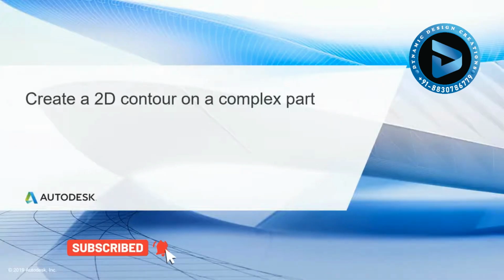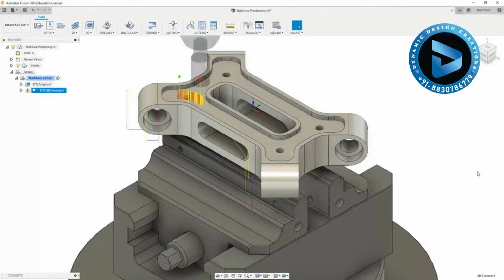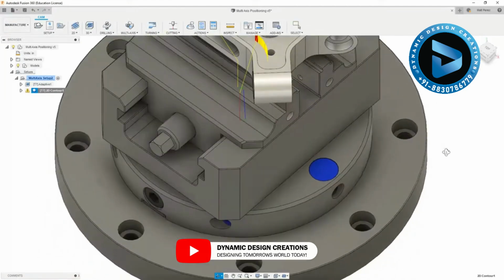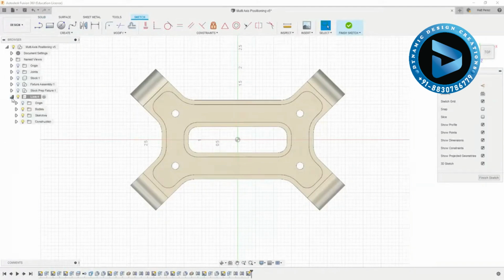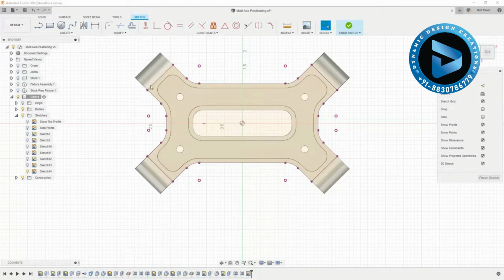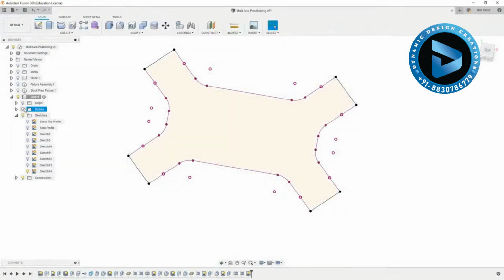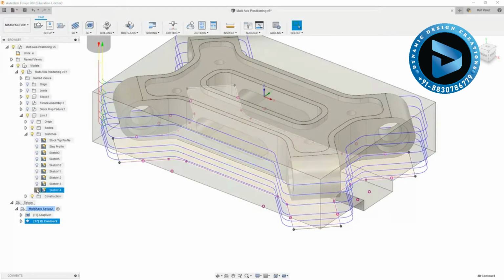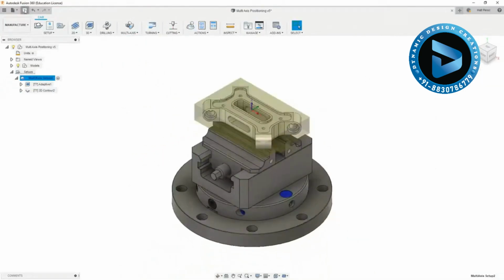How to Create 2D Contours in Autodesk Fusion 360 | CNC Cutting & Machine Learning Tutorial | DDC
About Video:-How to Create 2D Contours on a Complex Part in Autodesk Fusion 360 | CNC Cutting & Machine Learning Tutorial

Description:

Welcome to our comprehensive tutorial on creating 2D contours for complex parts using Autodesk Fusion 360! In this video, we'll walk you through the entire process, from designing intricate 2D contours in Fusion 360 to preparing your design for CNC cutting, enhanced with machine learning techniques.

📌 In This Video:

Introduction (0:00)
Overview of the tutorial and what you'll learn.
Setting Up Autodesk Fusion 360 (1:30)
Step-by-step guide to set up your workspace and tools.
Designing 2D Contours (5:00)
Detailed instructions on creating accurate 2D contours for complex parts.
Using CNC Cutting Techniques (15:30)
How to prepare your design for CNC cutting.
Tips for optimizing cutting paths.
Machine Learning Integration (25:00)
Incorporating machine learning to improve cutting precision and efficiency.
Final Review & Tips (35:00)
Reviewing the final design and additional tips for best practices.
🔧 Tools Used:

CNC Cutting Machine
Machine Learning Algorithms
💡 Why Watch?

Learn how to handle complex parts with precision.
Understand the integration of machine learning in CNC machining.
Improve your skills in Autodesk Fusion 360 and CNC cutting.
Share your thoughts and questions in the comments below!